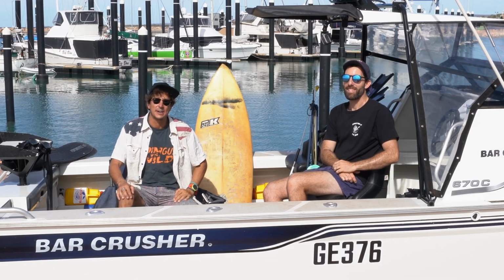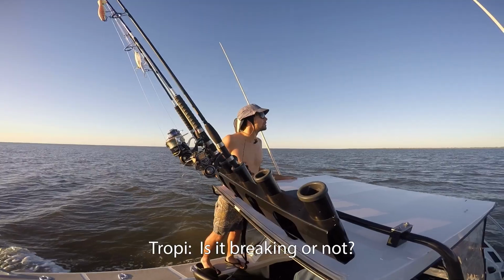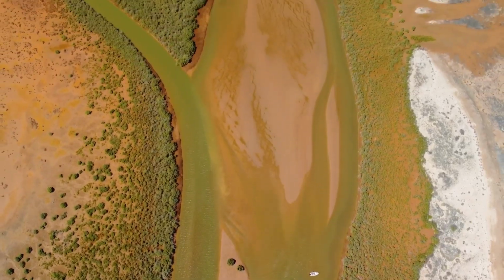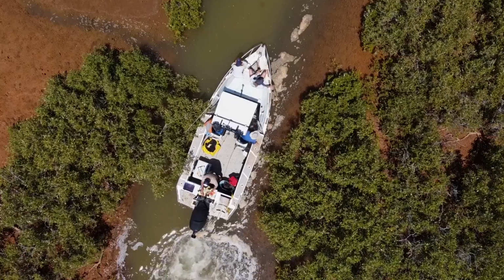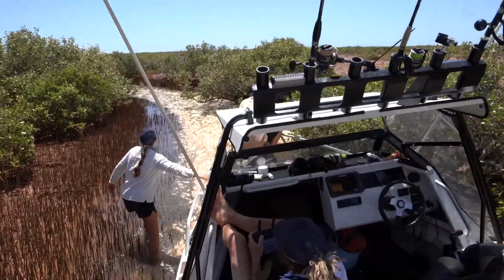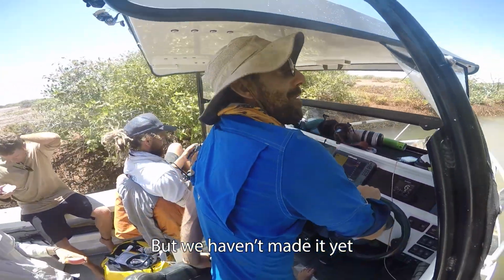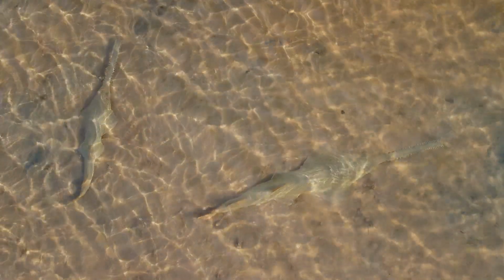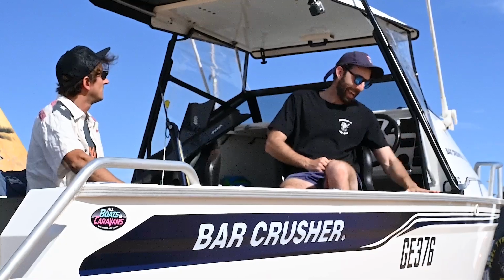SHALLOW creek crossing: Will the Bar Crusher make it? | SOMETHING WILD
Experienced watermen and underwater filmmakers Jordan 'Dingus' Walden and Michael 'Tropi' Tropiano are always on epic adventures in their Bar Crusher 670C!

On this episode of 'Something Wild' @DingusvsWild and Tropi load up the Bar Crusher 670C and go on a serious (sawfish finding, mud crab feasting and yellowfin tuna catching) adventure in the Exmouth Gulf, Western Australia.

The Bar Crusher C (Cuddy) Series features clear and spacious cockpit fishing areas, good weather protection, and folding hard tops for easy storage in garages/carports. The C series provides the best of all worlds!